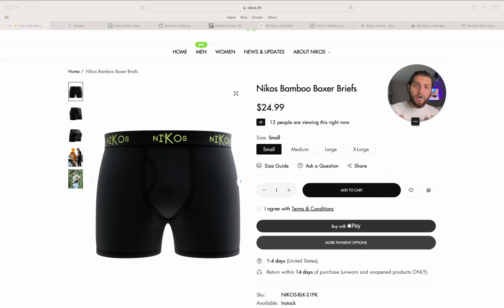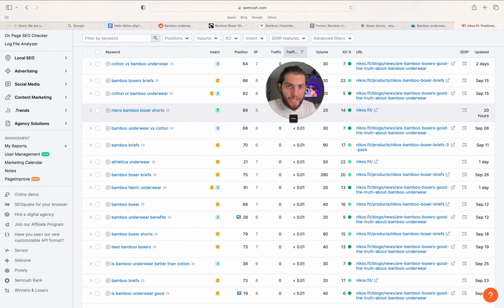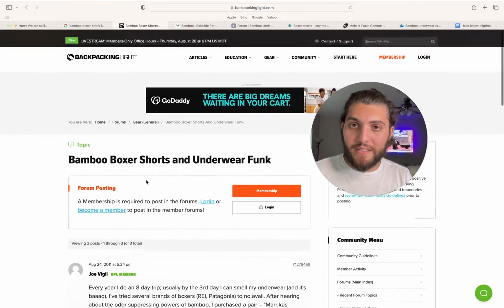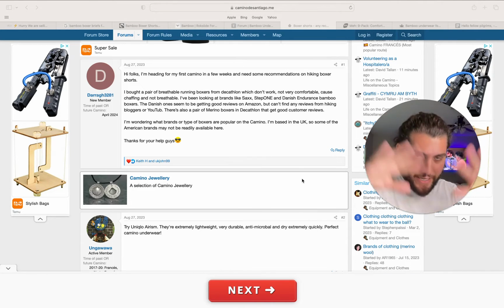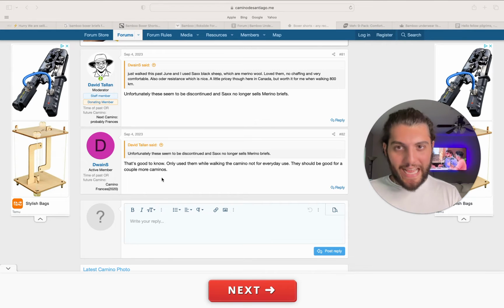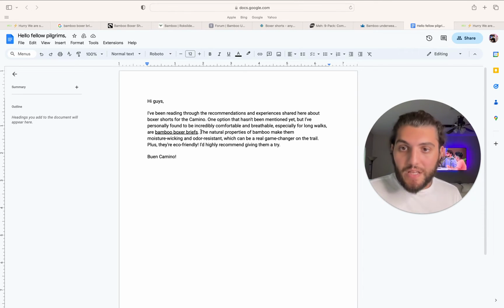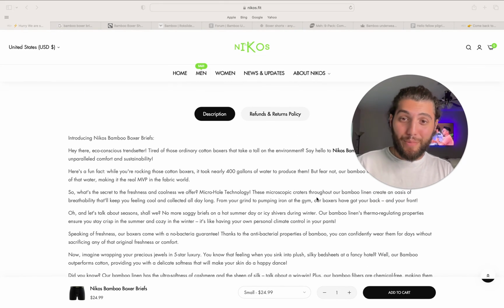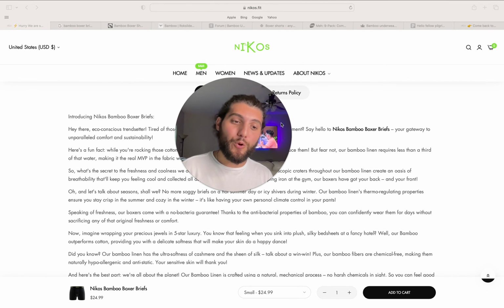How to Get Backlinks From Forums!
The Hidden SEO Hack: Getting Powerful Backlinks from Forums!

Dive deep into my proven strategy for boosting your website's rankings using forum backlinks. In this tutorial, I'll walk you through a step-by-step guide:

🔍 1. Begin by leveraging SEO tools like SEMrush, Ahrefs, Moz, Spyfu, etc., to pinpoint where your target keyword stands in the SERPs.
🔍 2. Once you've identified your keyword's position and ensured your site ranks for it, you're set to deploy this tactic.

Using the example of a client's product page targeting the keyword "bamboo boxer briefs," I'll demonstrate how to:

👉 Confirm Google's recognition of your keyword relevance.
👉 Harness the power of Google search by pairing your keyword with "forum" to uncover valuable forum threads discussing your target topic.
👉 Strategically obtain high-value backlinks from top-ranking forum threads.

🔑 The Secret Sauce: Ensure your forum contributions are valuable and directly address the original thread's query. This approach not only amplifies your chances of securing a quality backlink but also reduces the risk of account bans or post removals by forum moderators.

Remember, this strategy is just a glimpse—merely 10%—of the vast world of off-page SEO. I've successfully elevated numerous websites using this method, and I'm excited to share it with you!